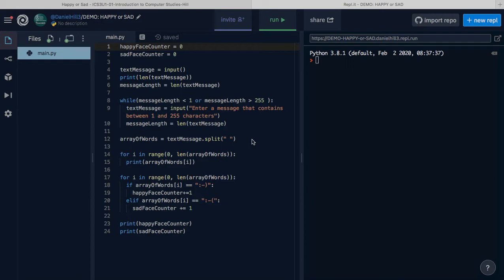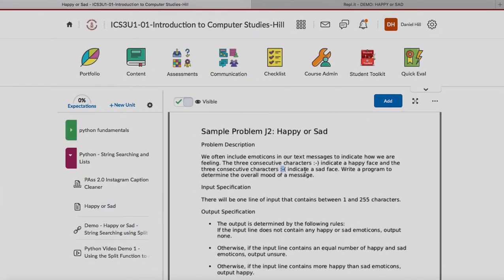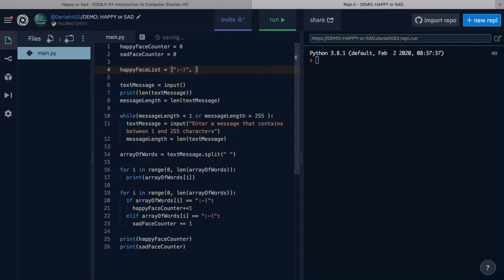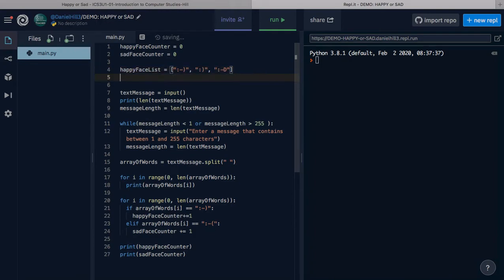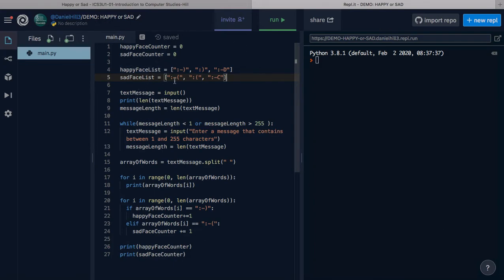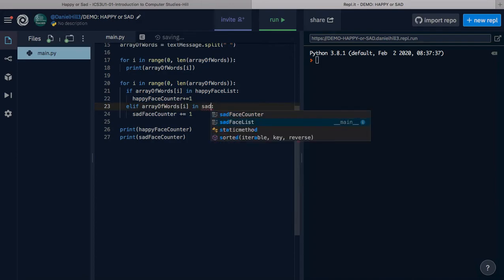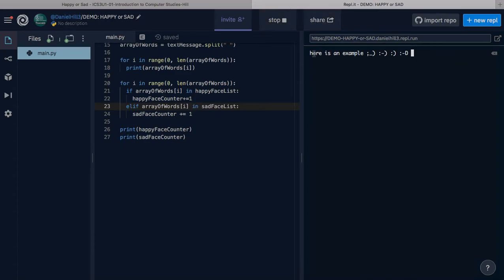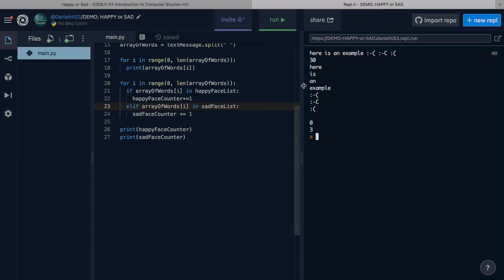Python Demo 3 - Happy or Sad - Comparing Each String to a List of Possibilities